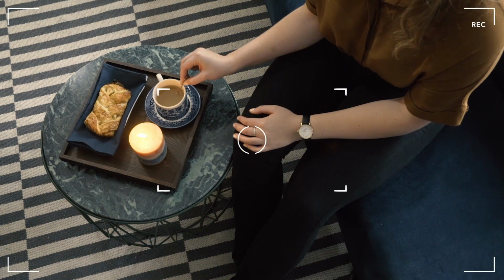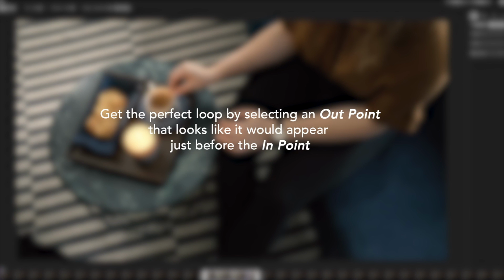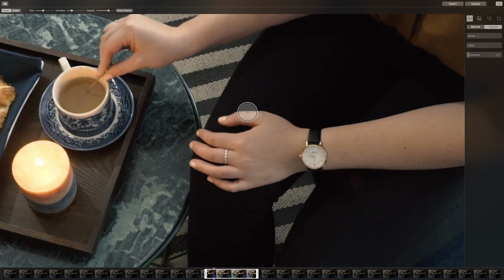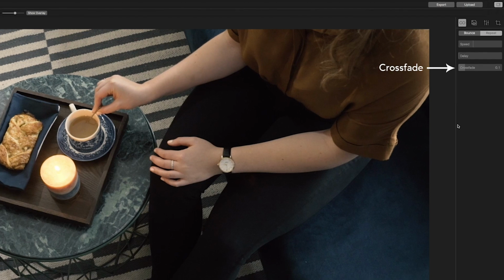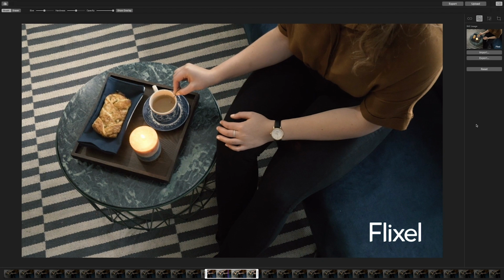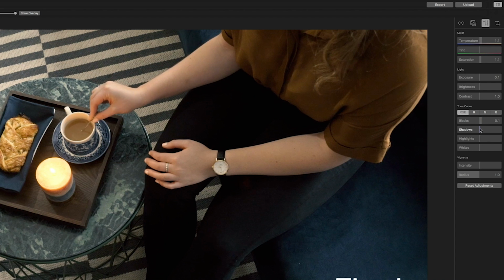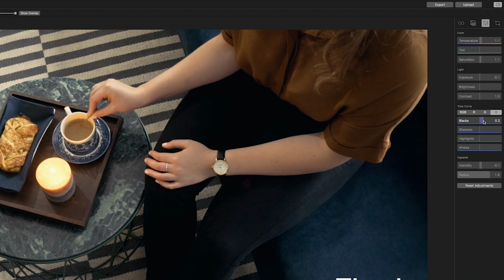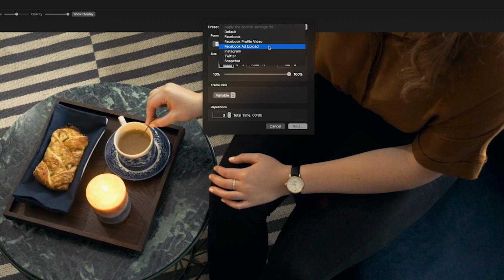Advanced Tutorial | How to Create Cinemagraphs with Flixel Cinemagraph Pro for macOS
Cinemagraphs are an exciting medium that are changing the face of photography, social media and advertising. Learn how to create cinemagraphs with Flixel Cinemagraph Pro for macOS by following this Advanced tutorial.

In this tutorial, you will learn:
— How to compose a cinemagraph with a body part in motion
— How to precisely mask
— How to create the perfect loop
— How to build your own presets

Upload your cinemagraphs to your Flixel gallery. Make sure to share them on social media with the hashtags Flixel Cinemagraph!